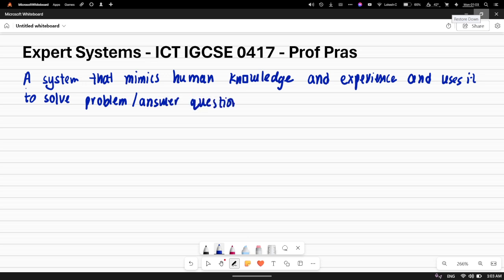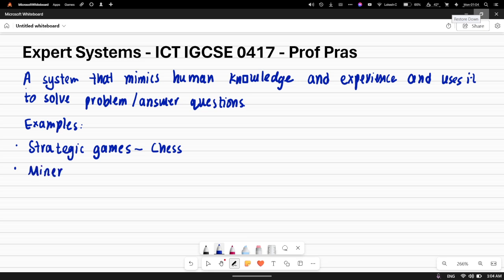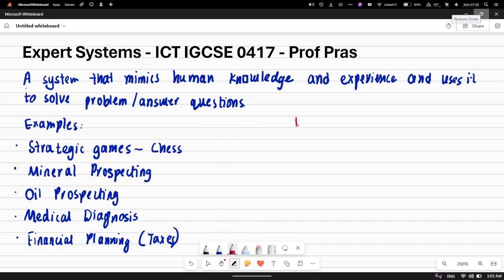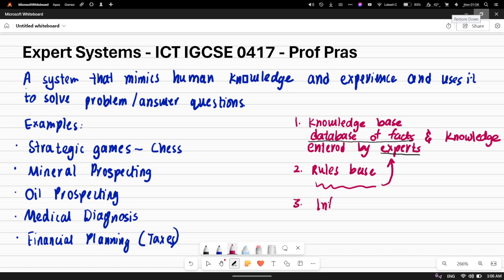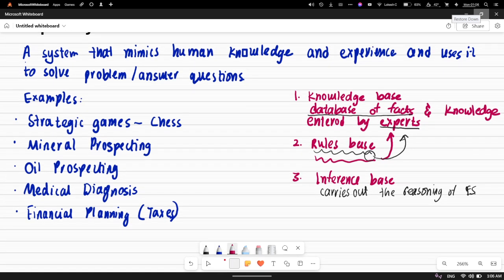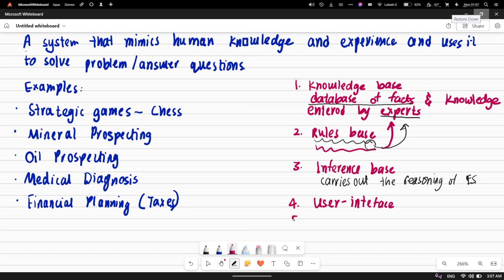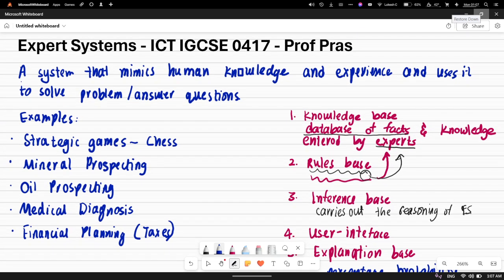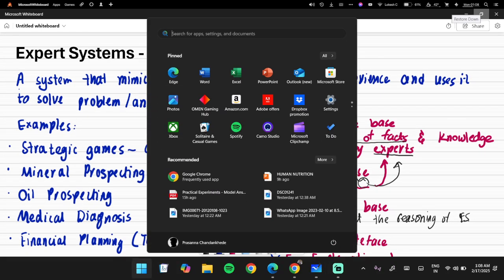Expert System - IGCSE ICT 0417 | Prof Pras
In IGCSE ICT, an expert system is a computer-based system that mimics human expert decision-making to solve complex problems in a specific domain. It is commonly used when human expertise is limited or expensive.

Components of an Expert System
Knowledge Base – Stores facts and rules collected from human experts.
Inference Engine – Applies logic and rules to draw conclusions.
User Interface – Allows users to input data and receive advice.
Examples of Expert Systems in ICT
Medical Diagnosis Systems – Suggest diseases based on symptoms.
Car Fault Diagnosis – Identifies vehicle issues from user input.
Loan Approval Systems – Assesses loan eligibility in banks.
Advantages:
✅ Can work 24/7 without fatigue.
✅ Reduces human error.
✅ Provides quick and consistent decisions.

Disadvantages:
❌ Lacks human intuition and creativity.
❌ Expensive to develop and maintain.
❌ Cannot adapt to new situations easily.

Expert systems are important in automation, decision-making, and problem-solving across various fields.